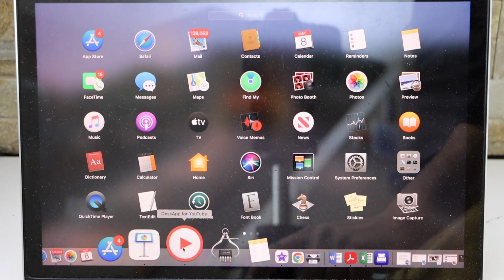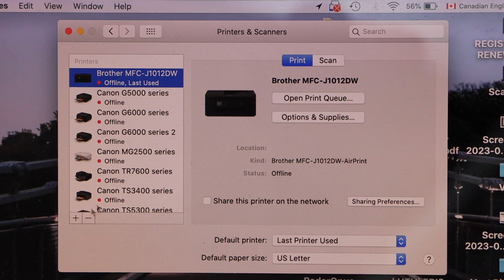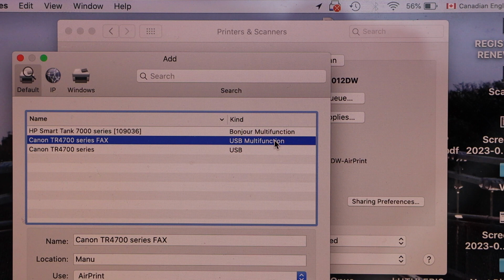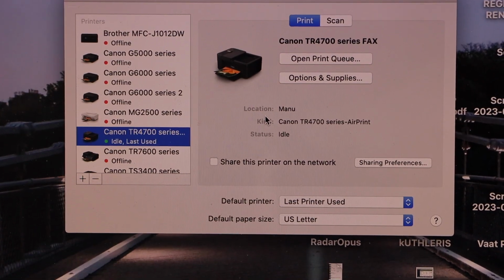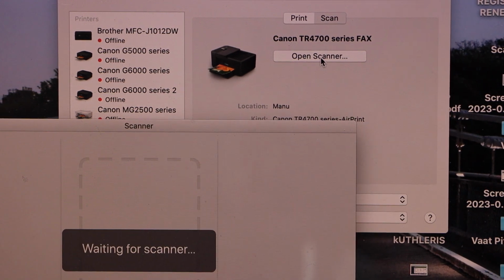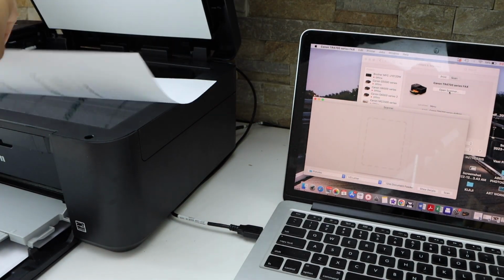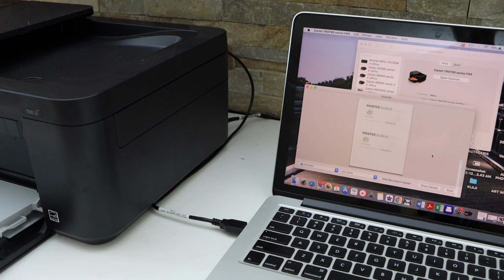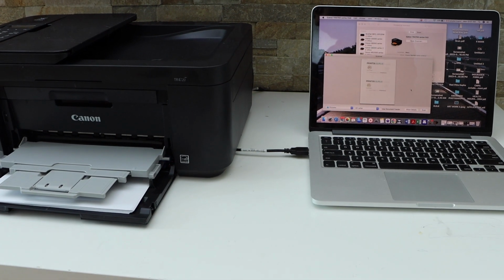Canon Pixma TR4723 USB Setup For Quick Printing & Scanning With Mac / Win.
This video reviews how to do Fast USB Setup for the Canon Pixma TR4723 all-in-one printer & start using it for printing and scanning quickly.